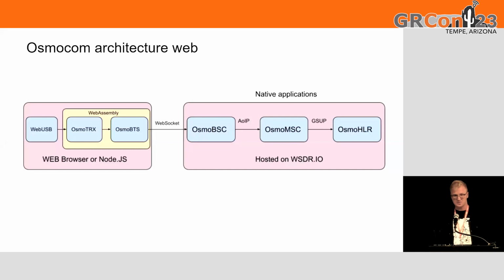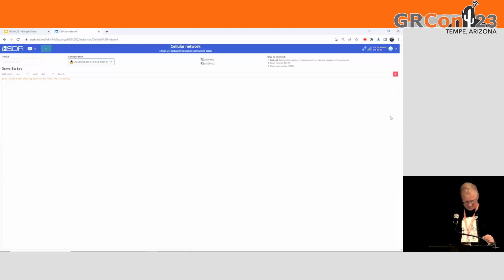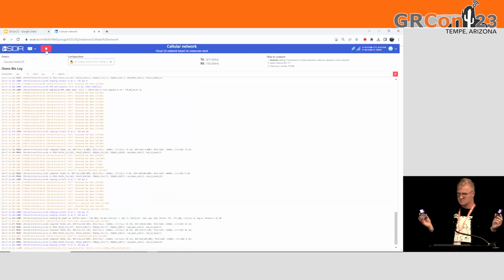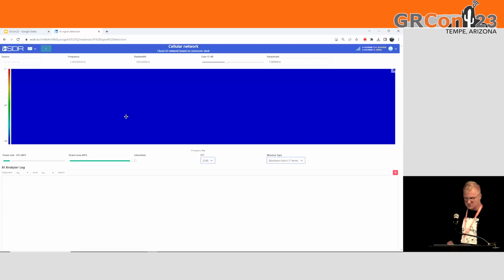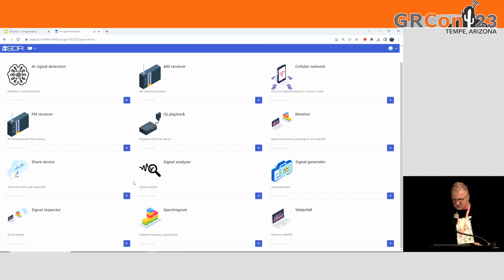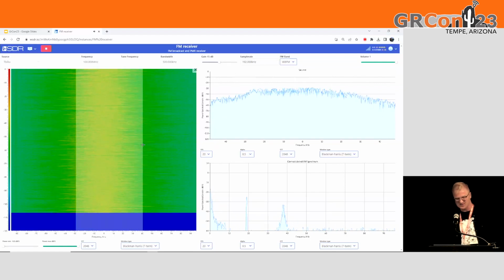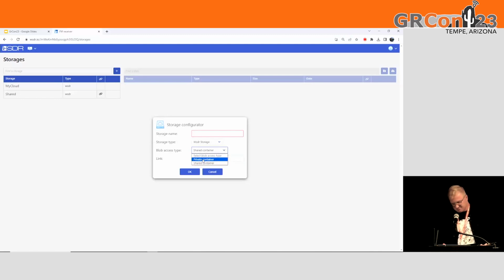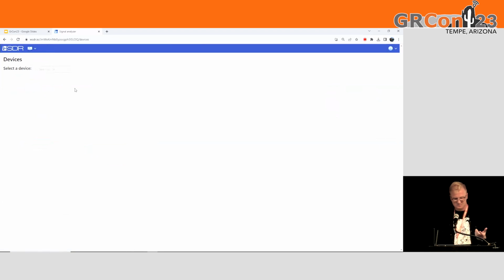GRCon23 - WSDR: web based SDR platform for learning, hacking and collab- by Andy Avtushenka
Our project aims to ease SDR workflow since there are a lot of burdens especially for new beginners. Software installation, configuration might be discouraging. So we decided to do everything in a web browser.

It's possible to talk to hardware directly in a web browser using WebUSB.
WebUSB technology is available in the Chrome browser—under Linux, Windows, MacOS, and Android—without requiring specific drivers or software. But we need to do a lot of DSPs as well. Thanks to WebAssembly and the Emscripten project, it's possible to write (and even reuse) code in languages like C, C++, Rust, Go, or C# and easily port these applications to the web. WebAssembly supports its own SIMD instructions that will be translated to native vector instructions. Web Workers can serve you as processing threads, using all advantages of modern multi-core CPUs. Later adopted WebGPU standard allows even direct computation on GPU in a browser, that allows even running machine learning over TensorFlow.js natively.

We adopted these technologies into our WSDR platform. We incorporated a C-based DSP function for filtering, modulation, demodulation and wrote a javascript based scheduler and visualizer. Simple applications can be described in a flowgraph-like description with a minimal JS. However, more complex applications are possible.

To demonstrate this we ported osmocom-based 2G cellular network. It wasn't straightforward but we managed to get it stable even if running on 10 year old laptops. Special technique required to mitigate inaccuracy of web browser task scheduler. We run all BTS related staff directly on the browser leaving BSC/MSC in the cloud. But it's also possible to have a completely autonomous network running in a browser. You don't even need a laptop since it's running well on modern smartphones. This is very interesting for a swift network deploying in a disaster recovery when you have only an inexpensive SDR.

Since we're doing it in a browser we can easily collaborate and share. We also made device sharing mode, where one can share an SDR and everyone in the world can get access to it with just a click.

For researchers and education easy access to recordings is beneficial. In WSDR it's possible to connect to a data cloud provider (Azure is the only at the moment) to store, share, modify and tag recordings in SigMF format.

Using data streams sharing you can stream data to and from other legacy software. We made a special gr-wsdr block, where you can interact with the WSDR directly inside the GNU Radio.

For researches and education easy access to recordings is beneficial. In WSDR it's possible to connect to data could provider (Azure is the only at the moment) to store, share, modify and tag recordings in SigMF format.

Using data streams sharing you can stream data to and from other legacy software. We made special gr-wsdr block, were you can interact with the WSDR directly inside the GNU Radio.